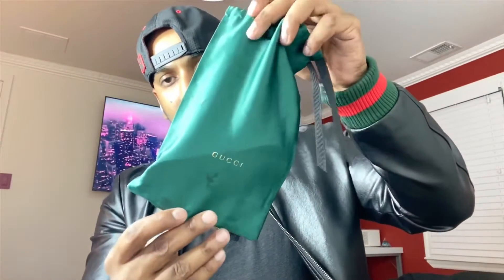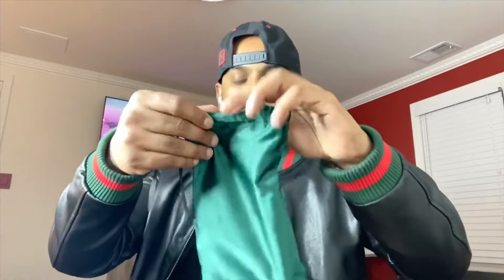GUCCI AVIATOR METAL SUNGLASSES 2020 $450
Product Details
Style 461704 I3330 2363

    Gold metal with green and red Web frame
    Gold metal temples with black tips
    Green shaded lens
    100% UVA/UVB protection
    GG0062S
    Frame height 2”
    Frame width 5.5”

Glasses arrive in a velvet hard case, available in a range of six jewel-toned colors and paired with a coordinating satin lining. The case color selection will be individually selected for each pair of glasses and comes with a matching satin flannel pouch and ivory microfiber cloth.

Materials and Care

Gucci products are made with carefully selected materials. Please handle with care for longer product life.

    Store in the provided case

If needed, use a damp cloth and mild detergent. Do not use solvents (e.g. alcohol, acetone) or aggressive detergents which may alter the features of the glasses